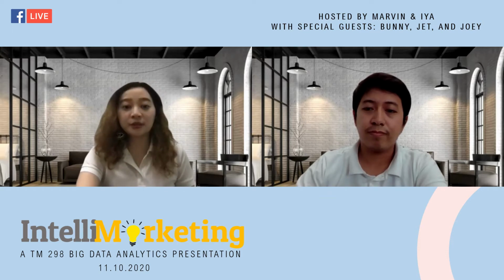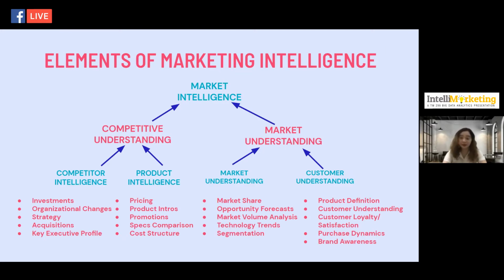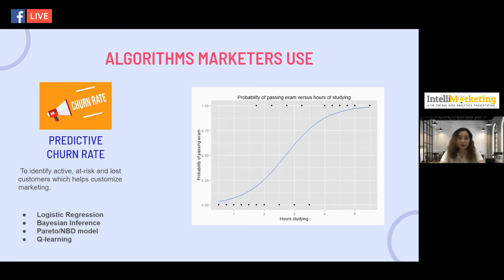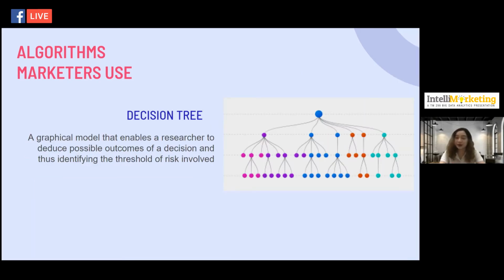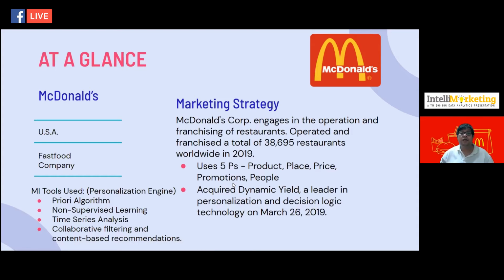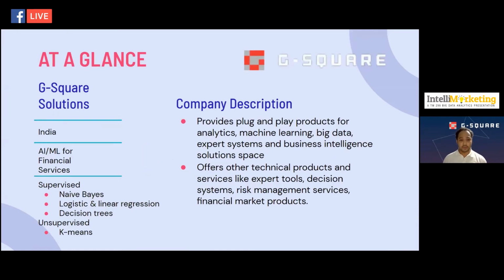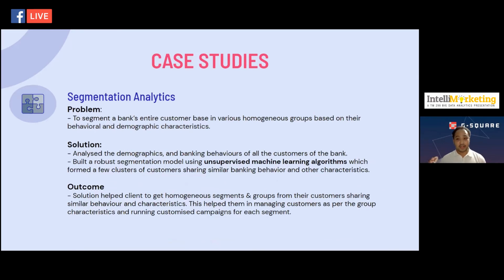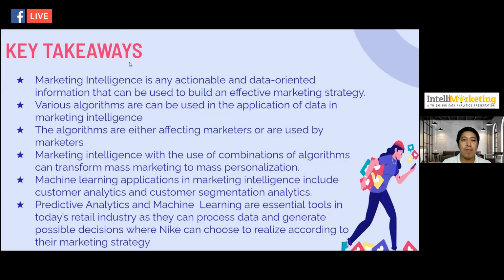IntelliMarketing - DS Techniques in Market Intelligence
A TM298 Big Data Analytics Project by:

Adraneda, Joey
Belbes, Jet
Bentulan, Marvin
Junsay, Bunny
Reyes, Iya